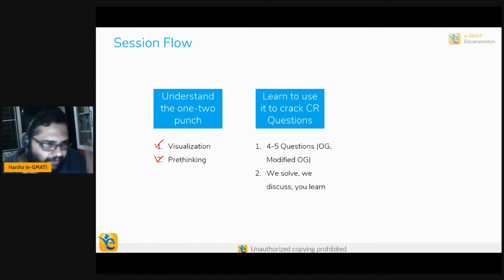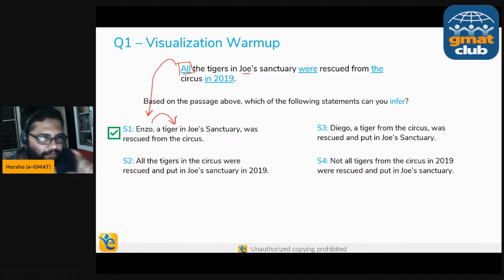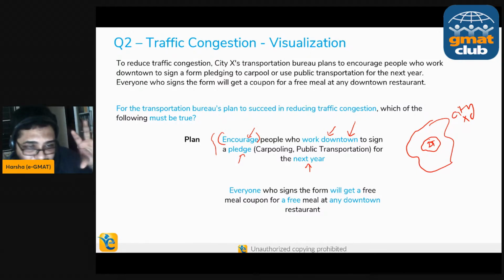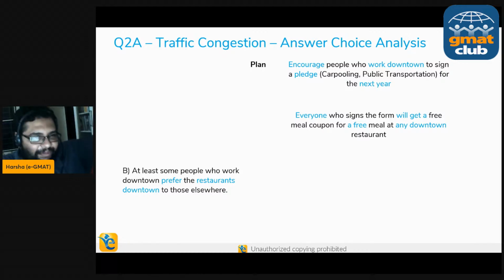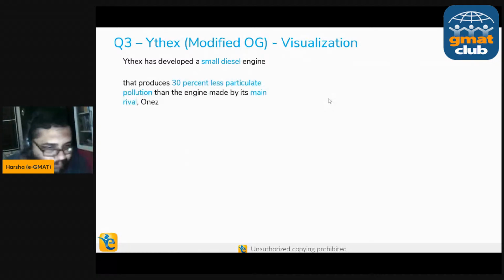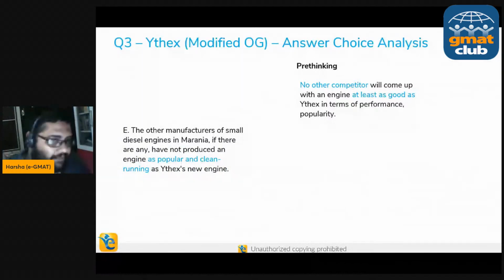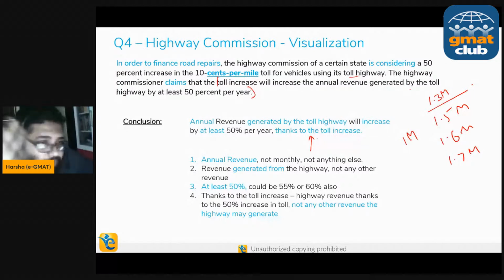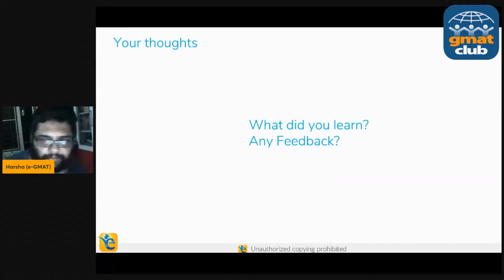Solve Hard GMAT CR Questions with Visualization and Pre-thinking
Did you know that most GMAT test-takers miss crucial nuances in Critical Reasoning questions? In this GMAT Verbal masterclass, we dive into the powerful combination of visualization and pre-thinking—two strategies to increase your accuracy and speed on the GMAT Critical Reasoning section. Harshawardhan Rajendrababu, GMAT CR expert at eGMAT, dissects official GMAT problems, demonstrates how to visualize complex arguments, and reveals how to logically pre-think assumptions. These strategies will help you avoid common mistakes, sharpen your analytical skills, and significantly increase your GMAT Critical Reasoning score.

GMAT Critical Reasoning tips
GMAT CR strategies
How to solve hard GMAT CR questions
GMAT Critical Reasoning practice

Hear from achievers who aced GMAT CR:

“After the CR session, I learned about pre-thinking, and before it, I could not have imagined solving questions within 90 seconds. And in just ten days, I went from 34%ile to 91%ile in CR and started coming up with a solution without even looking at the answer choices” – Jim Yi, GMAT 770, V42

“Earlier, I could not break down an argument into different constitutes, and this impacted my accuracy on GMAT CR. But with pre-thinking, I was able to break down the argument and come up with the solutions within 20 seconds.” – Anupam Gupta, GMAT 740, V40

Video Chapters:
0:00 Intro & Agenda
01:22 Understanding Visualization
04:36 What is Prethinking
09:14 Visualisation Warmup Quiz
26:20 Question 1 & 2
1:09:28 Question 3
1:42:25 Question 4
2:05:20 Summarizing Visualisation and Prethinking